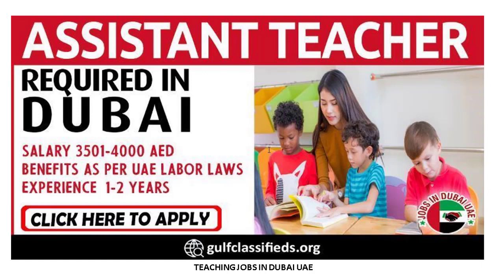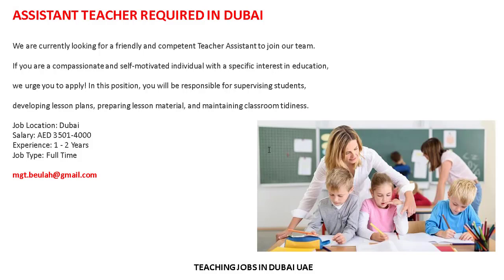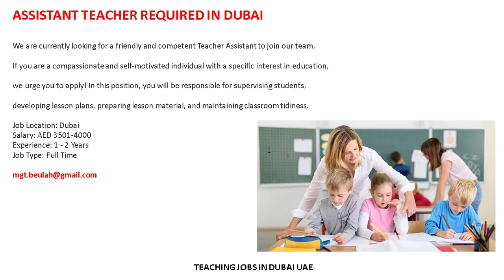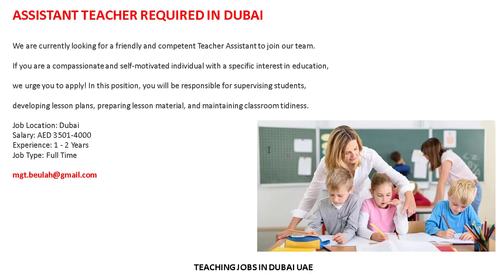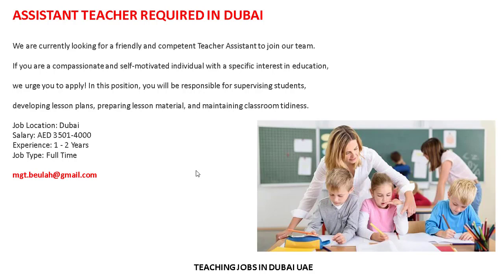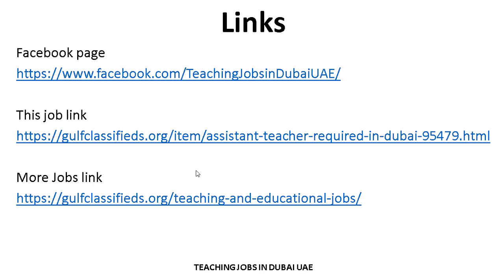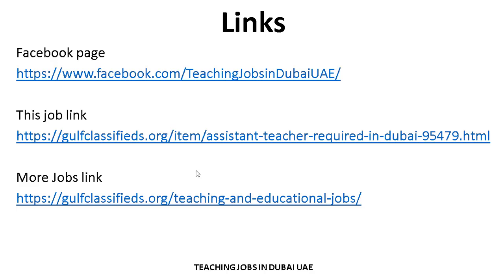TEACHERS JOBS IN DUBAI | How to Apply | Teaching Jobs in Dubai UAE